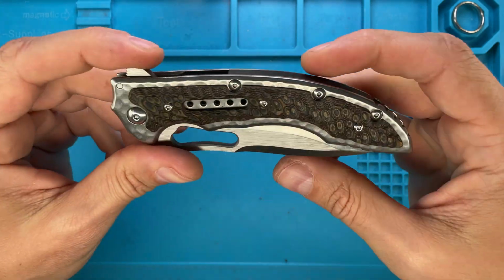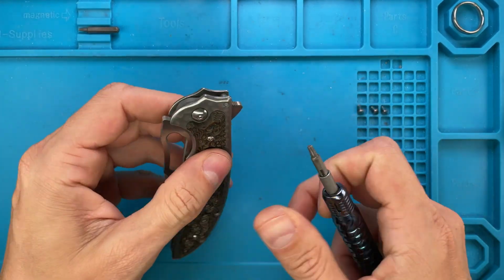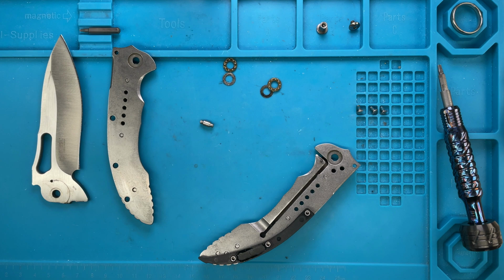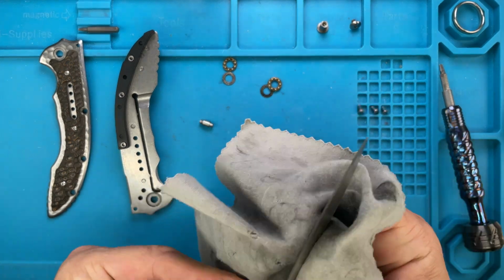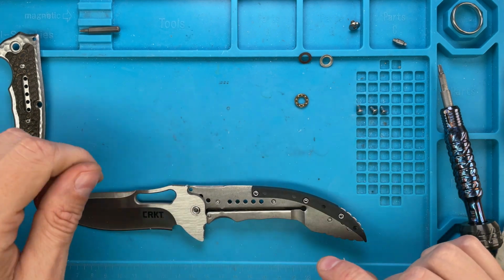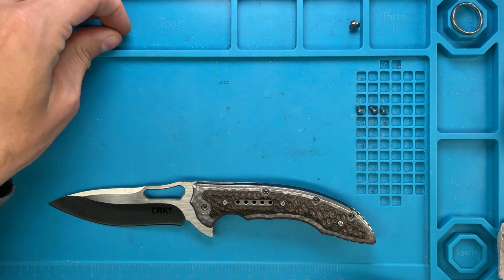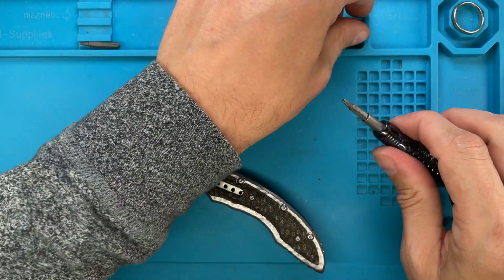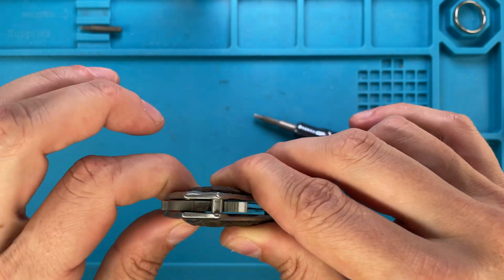How to Maintain and disassemble CRKT Fossil Pocketknife. Fablades Full Review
This is How to Maintain and disassemble CRKT Fossil. Enjoy it!